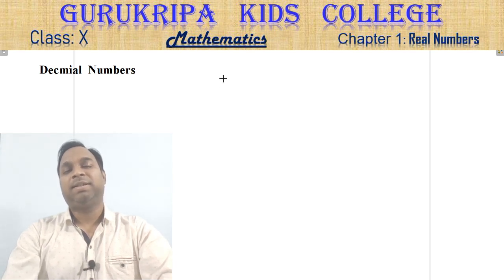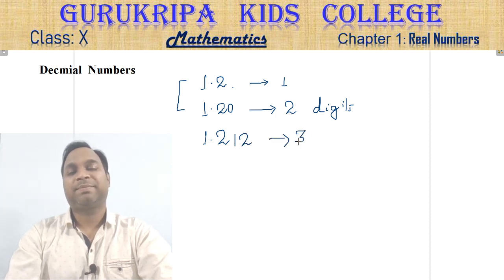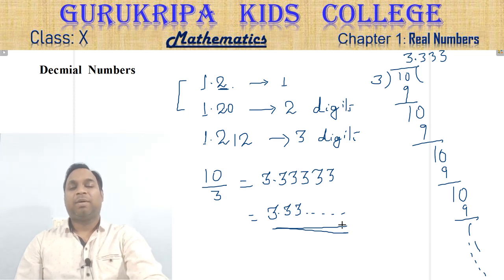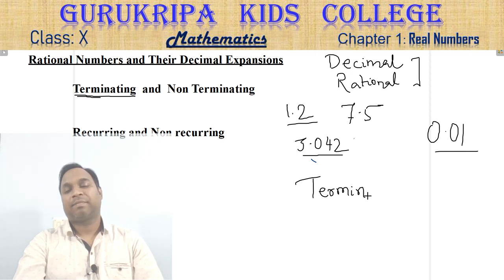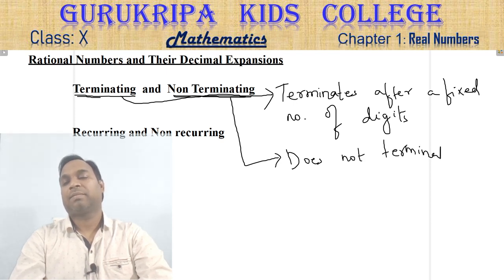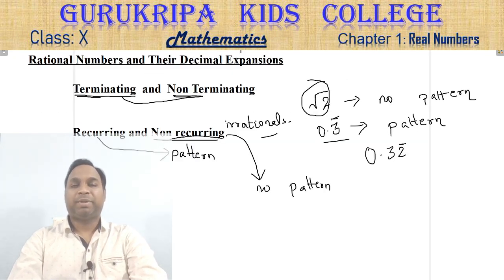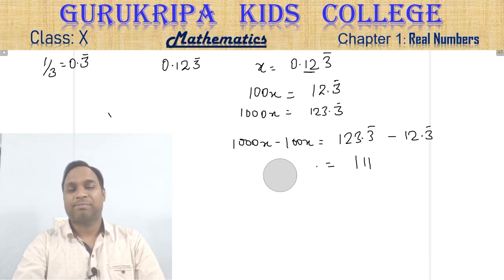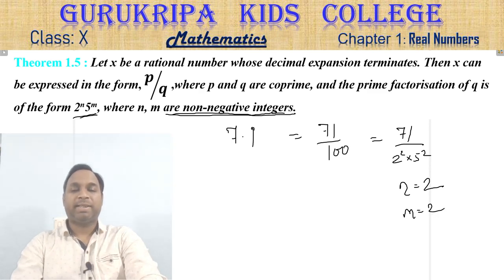CBSE Maths Cls X Ch 1 Vid 10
CBSE Maths Cls X Ch 1 Real Numbers Vid 10
Learn Mathematics for Standard X Boards 2022
An initiative by Gurukripa Kids College to help the students of Kahalgaon in the times of Corona. Watch the free videos to learn and post any of the doubts that you may have.

Video # 10
Topics covered in this video - Terminating and Non-terminating Decimal Numbers